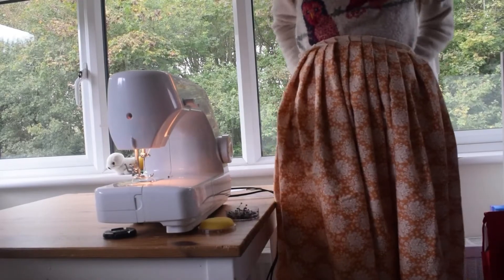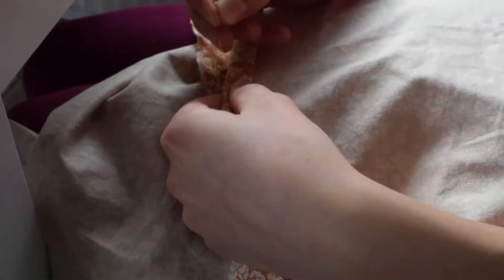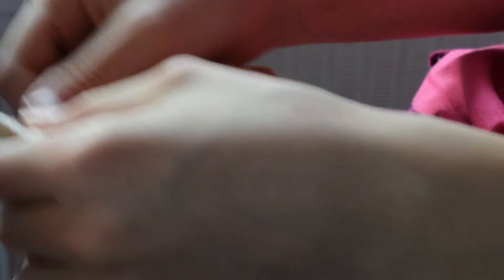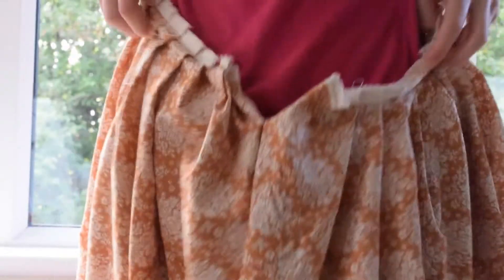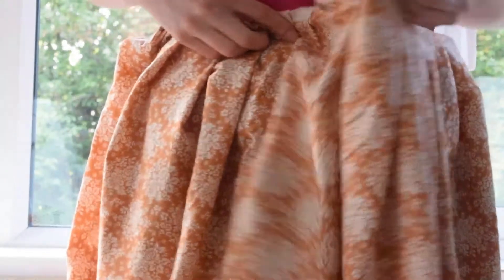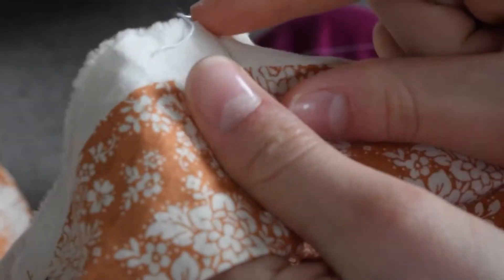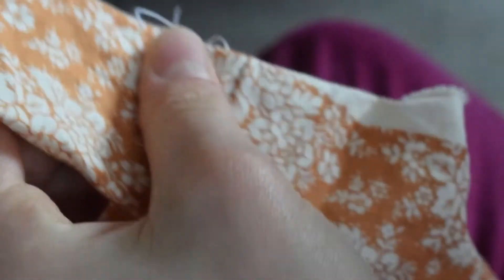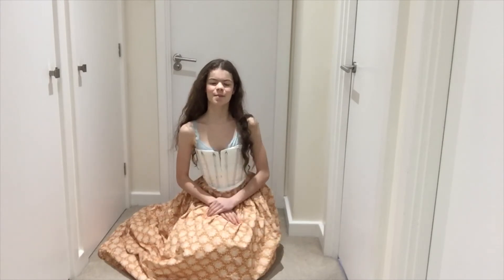Making an Early Victorian (1840s) Day Dress: The Skirt I 1840s Project Part 4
Today we're starting on the actual dress: making the skirt of an 1840s victorian day dress.

Watch the other parts of the series here:
Corset:
Stiffened petticoat
Petticoat:

Join our Facebook Group to connect with creative people and crafters from around the world